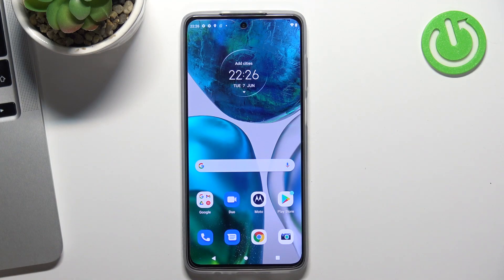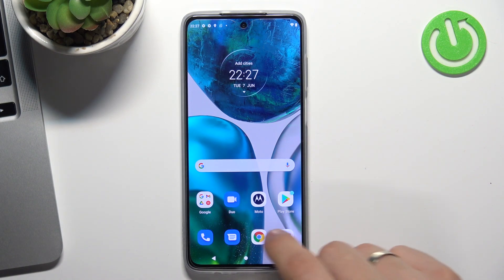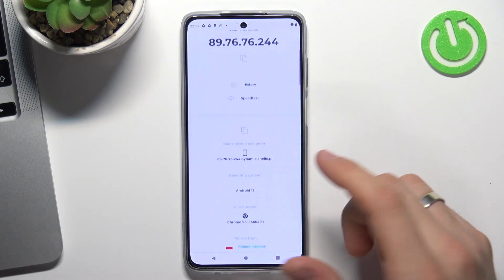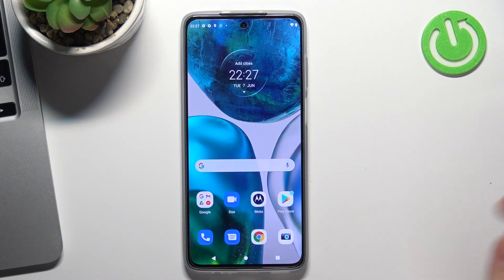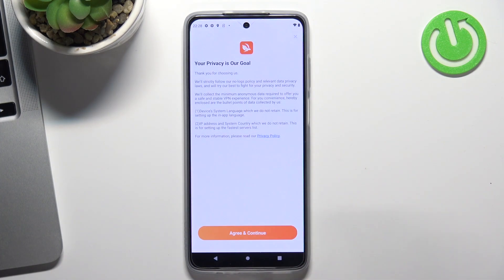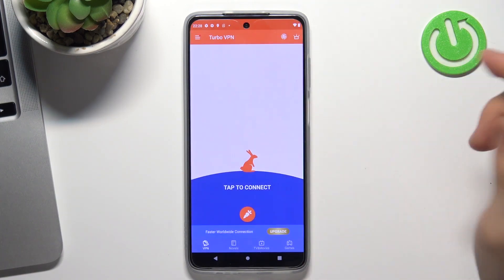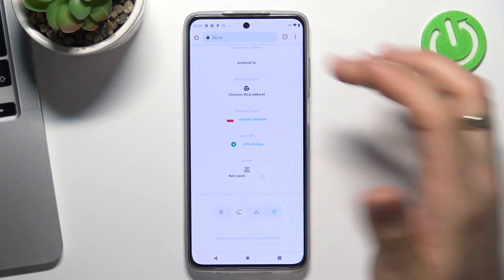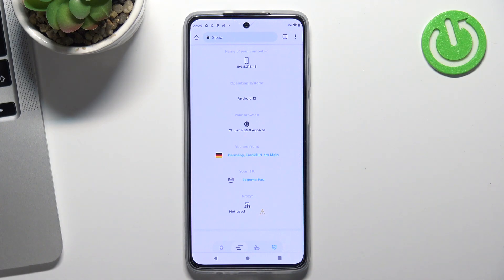How to Change VPN on MOTOROLA Moto G52 - Turbo VPN App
Best VPN Find out more info about MOTOROLA Moto G52
Hi! If you want to know how to change VPN on MOTOROLA Moto G52, watch this tutorial. First, we'll show you how to check which VPN you have on your device and then how to change it. Find out what application you need to download on your MOTOROLA device, and then how to use it to set up a different VPN on your device. Go to our YouTube channel if you want to know more about your MOTOROLA Moto G52.

How to change VPN on MOTOROLA Moto G52? How to set up VPN on MOTOROLA Moto G52? How to install and set free VPN on MOTOROLA Moto G52? How to install a free VPN on MOTOROLA Moto G52? How to change VPN on MOTOROLA Moto G52? How to install Turbo VPN app on MOTOROLA Moto G52?